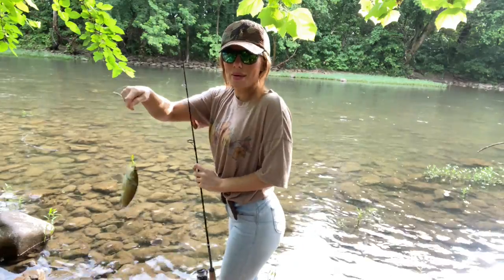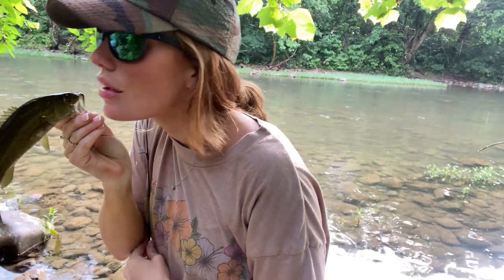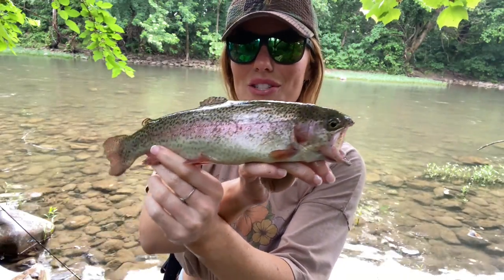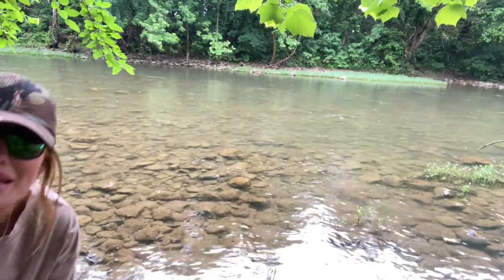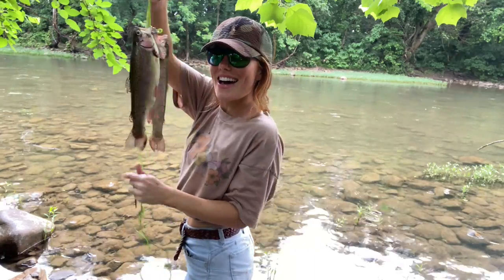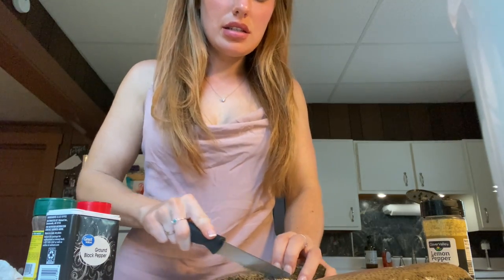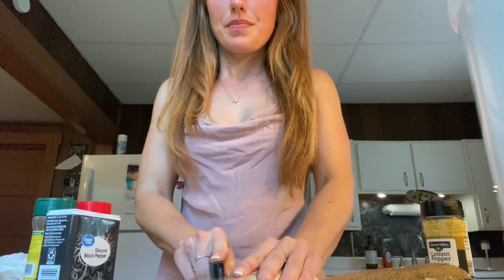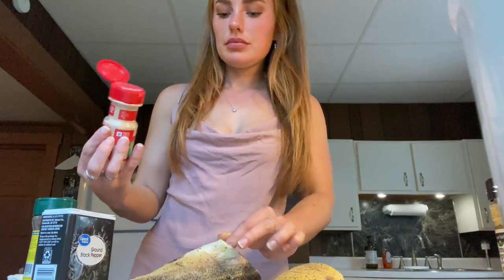Fishing the River for Trout - 6 AM in the RAIN! (Catch, Clean + Cook)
Hey! Welcome back, wolf pack. This little fishing adventure was filmed a few months ago but I figured I would put the footage to use and get the video up anyway.. I LOVE waking up early and hitting the water. Whether it's a stream, lake, sandy beach, or boat fishuation, I'm all in! Rain or shine, doesn't matter. The river brings me peace and the tight in my line brings me to life.
Not much can beat fresh cooked trout imo. It's what got me hooked on fishing as a youngin. I didn't have the footage of me eating the fish - but trust me, it was delicious! Also, excuse my appearance, lol this is what rolling out of bed onto a rainy river bank looks like .. we can't all be perfect ;)
More fishing content on the way.. might even involve some saltwater & a boat you've seen a few times before .. PLUS so many hunting related videos!